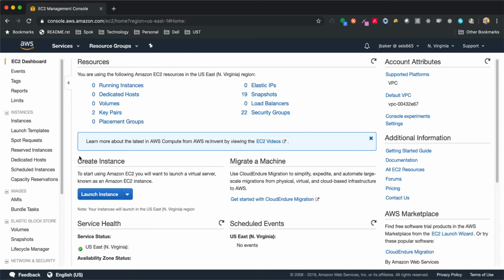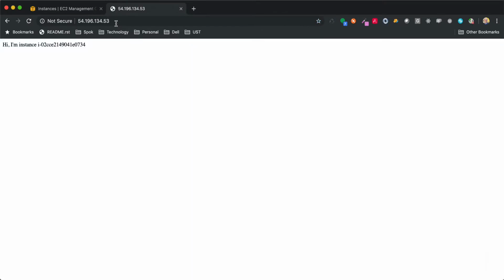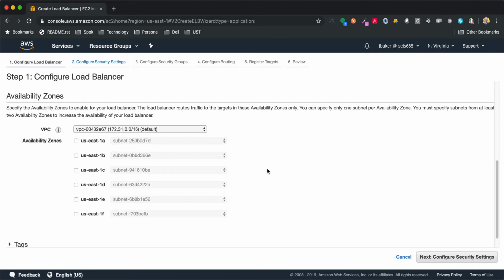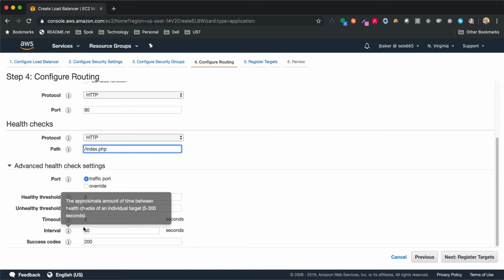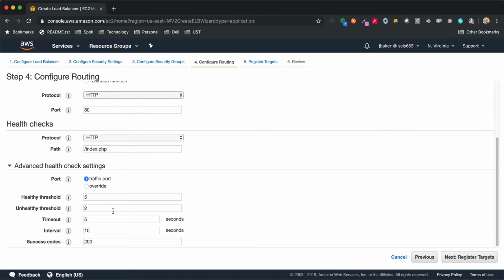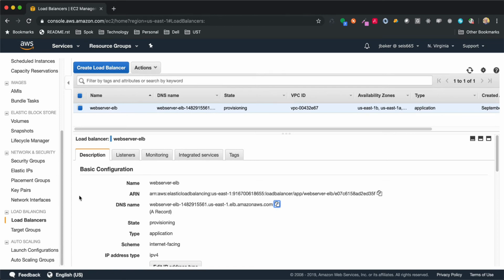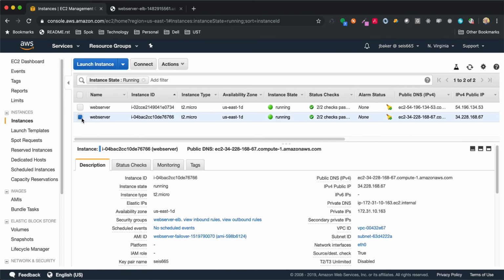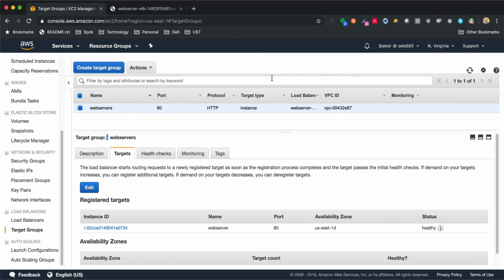DevOps & Cloud Infrastructure Week 4 Part 4: ELB Hands-on